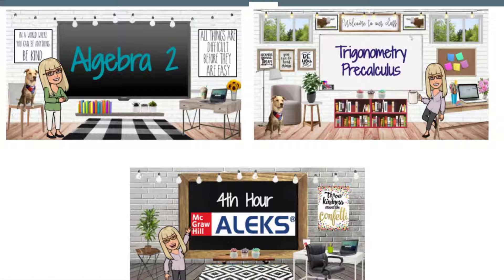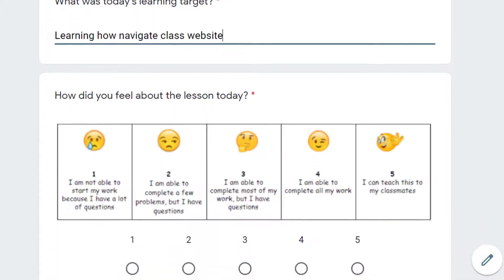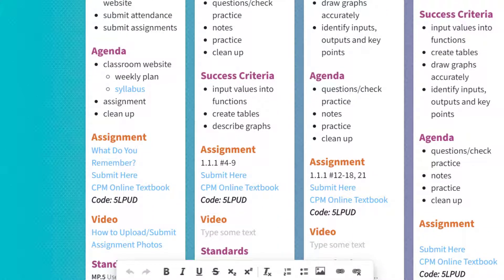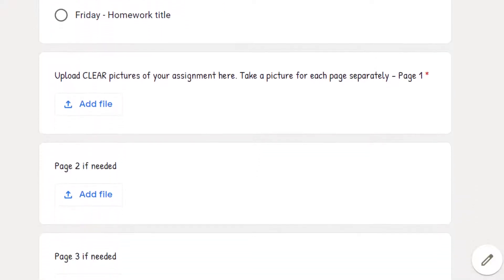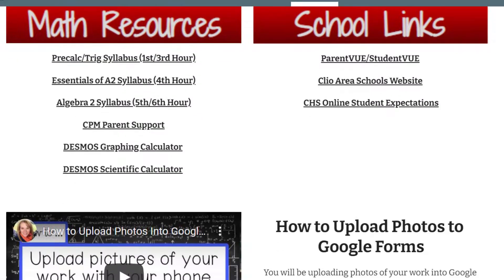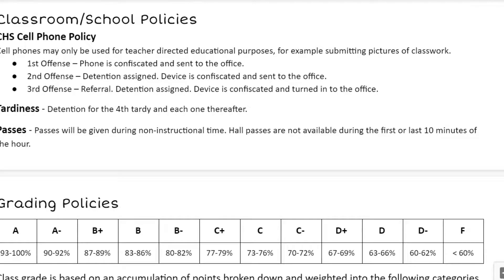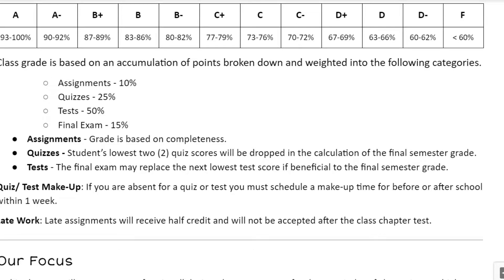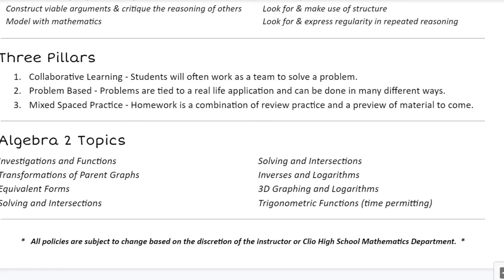First Day Info (Precalc/Trig & A2)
Important information regarding
1. attendance (for ALL students)
2. zoom meetings (required for quizzes/test)
3. assignment submission (for ALL students)